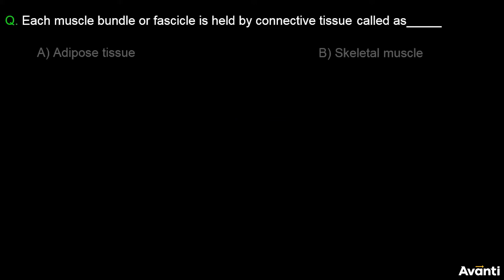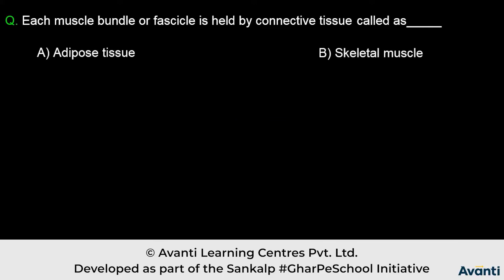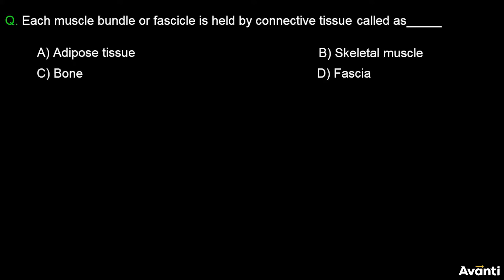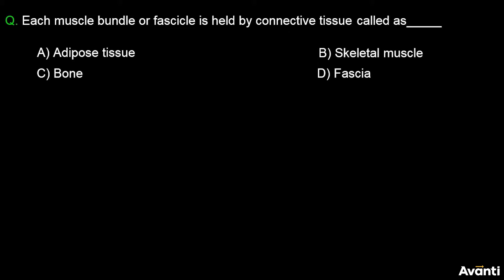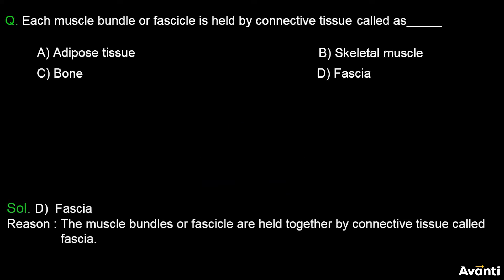4. 11B20.2 Concept Test 2